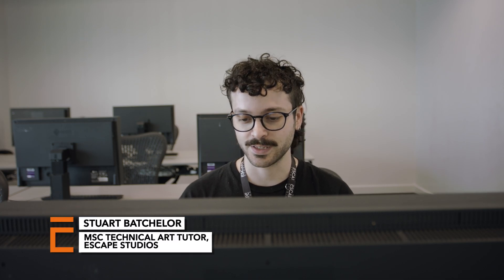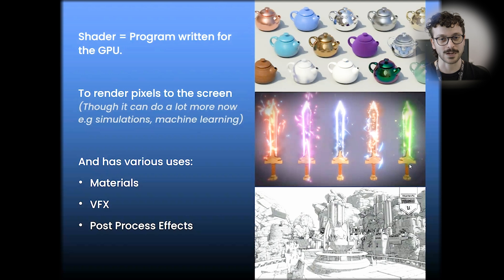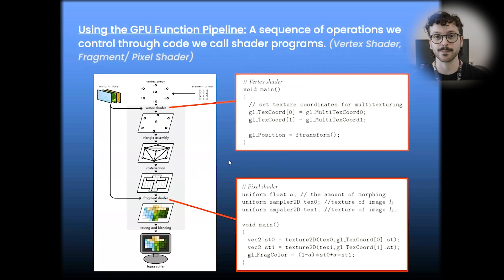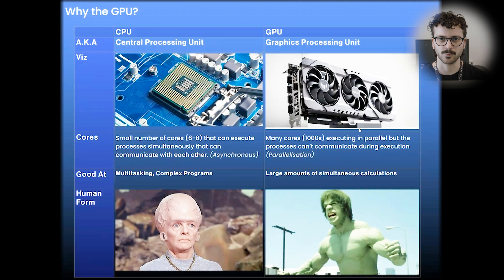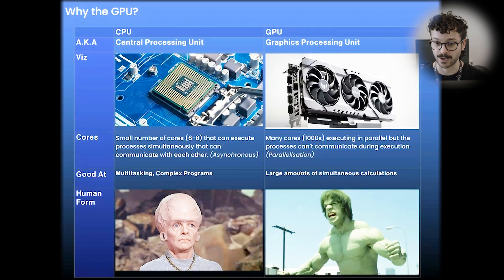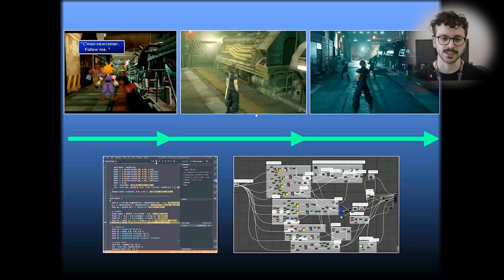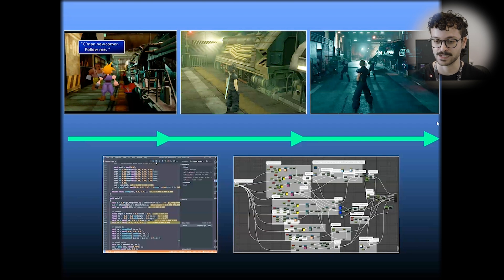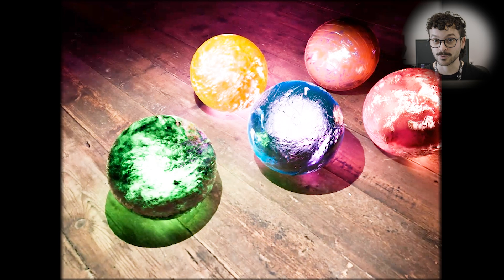Introduction to Shader Development in Unreal Engine: Theory | Part 01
Learn the fundamentals about shader development using the material editor graph in Unreal Engine. We go into the history and theory of shaders, the graphics pipeline and GPUs and how they've developed over the history of computer graphics.

ESCAPE STUDIOS
School of animation, games and VFX based in London, UK. We teach undergraduate degrees, postgraduate masters and professional short courses.